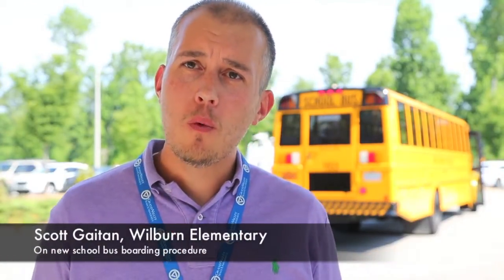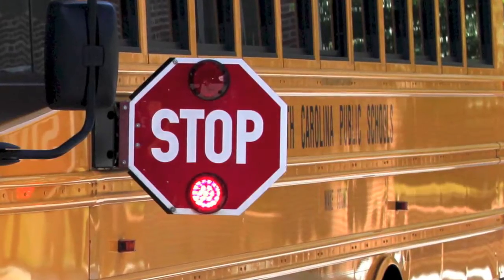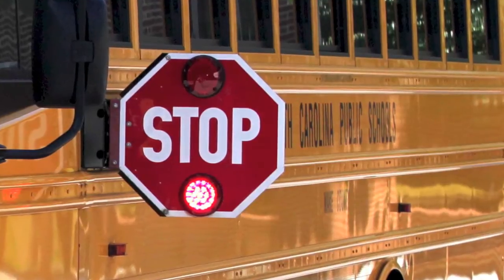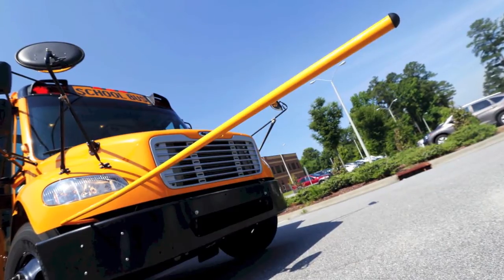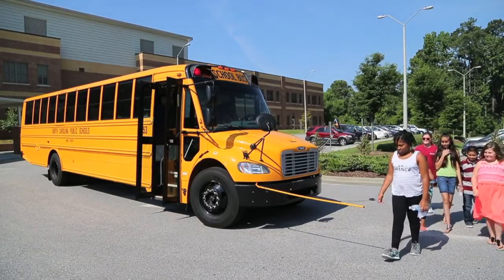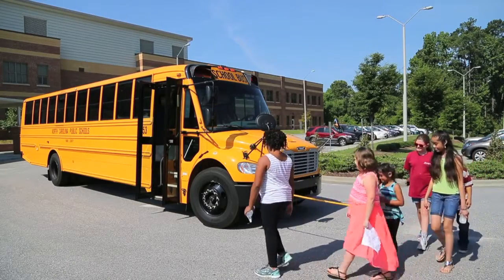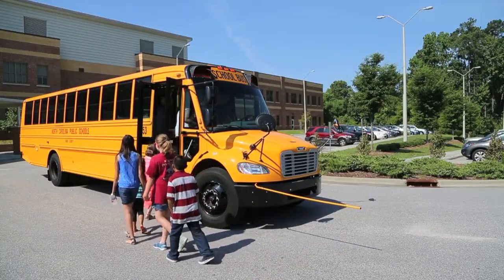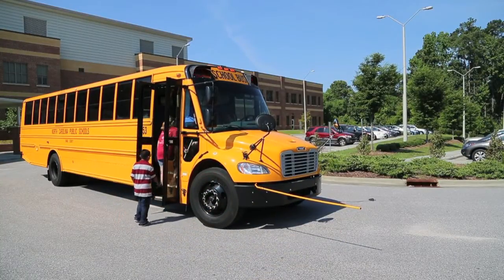Wake students get new bus boarding procedure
Wake County schools announced a new procedure for students to board school buses during a demonstration at Wilburn Elementary School in Raleigh on June23, 2015.  Wilburn assistant principal Scott Gaitan explains the process.   Staff video by Chris Seward